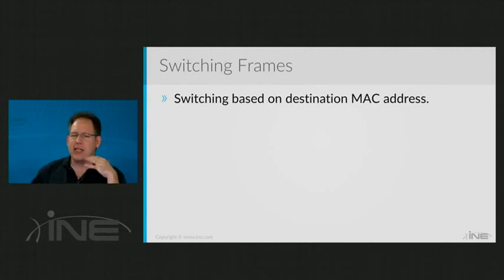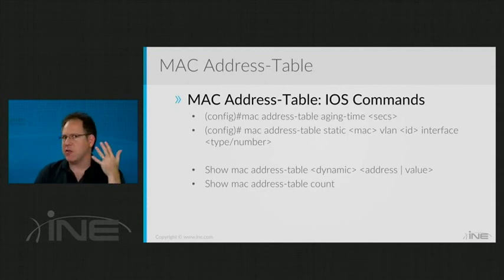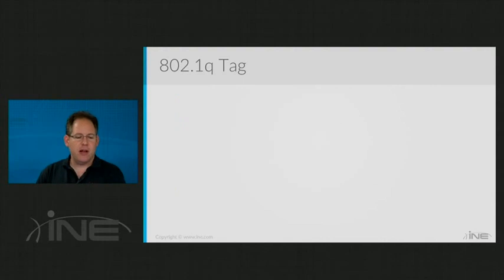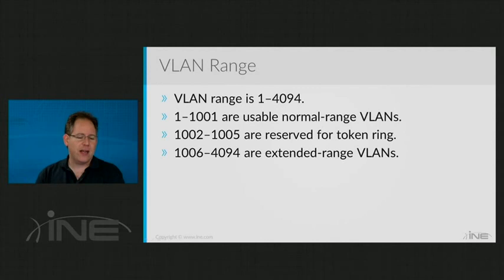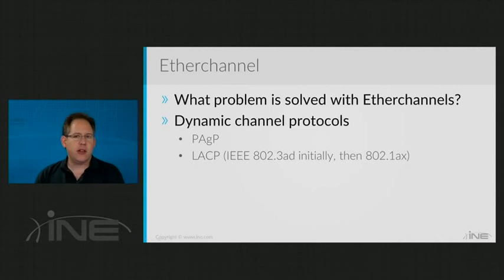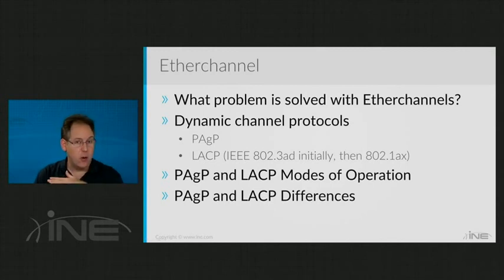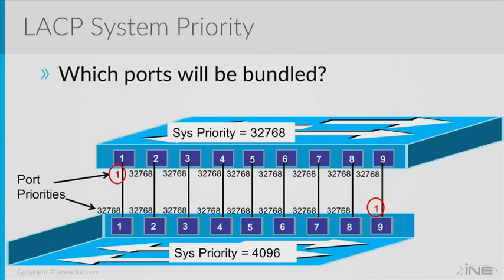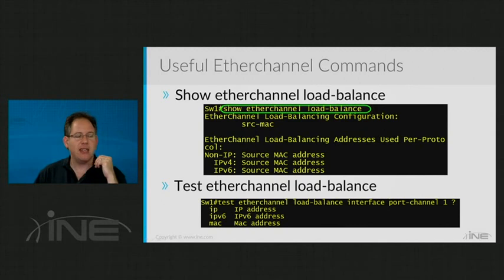105 Basic Switching Review